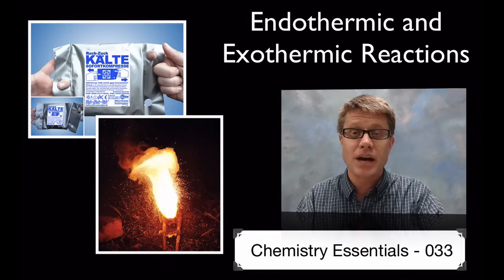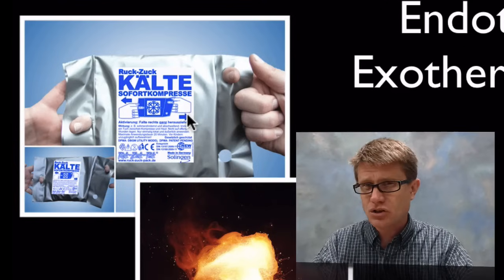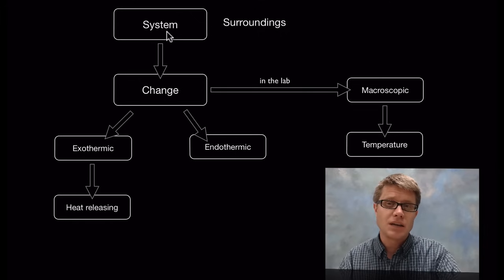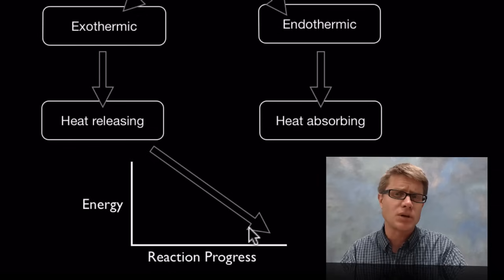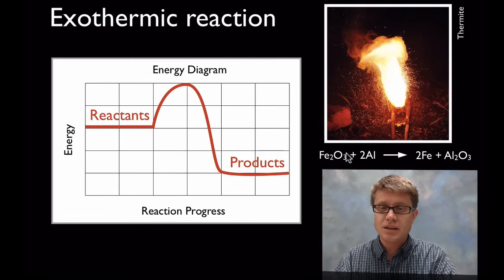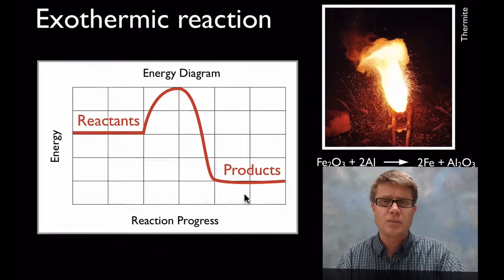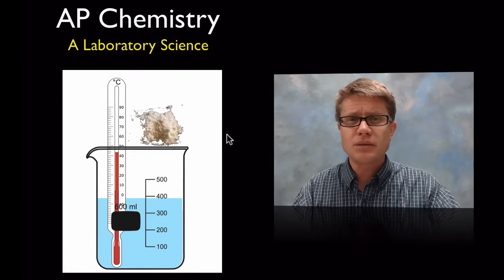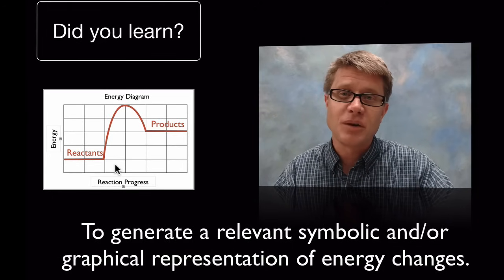Endothermic and Exothermic Reactions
033 - Endothermic and Exothermic Reactions

In this video Paul Andersen explains how heat can be absorbed in endothermic or released in exothermic reactions.  An energy diagram can be used to show energy movements in these reactions and temperature can be used to measure them macroscopically.

Haacken, User: Herbert. English: Instant Cold Pack, March 15, 2012. Own work: Herbert Haacken.
Lucasbosch. English: Low and High Form Beakers, October 19, 2011. Own work.
Psychonaught. English: Mescaline Extracted from Cactus, 100% All Natural., [object HTMLTableCellElement]. Own work.
Werneuchen. Thermometer, February 2008. Own work.